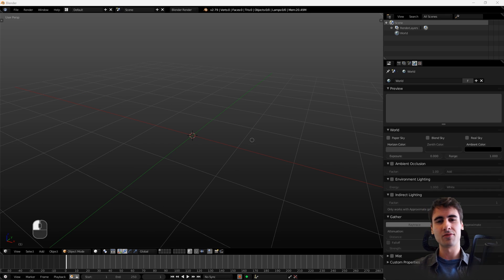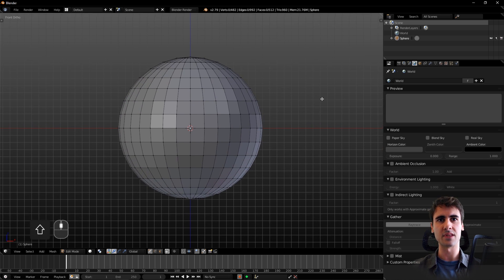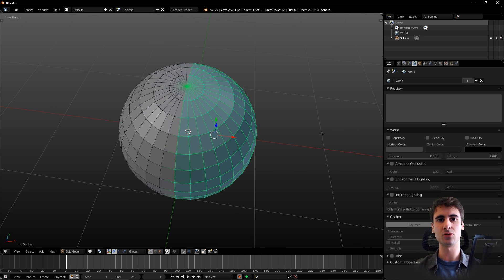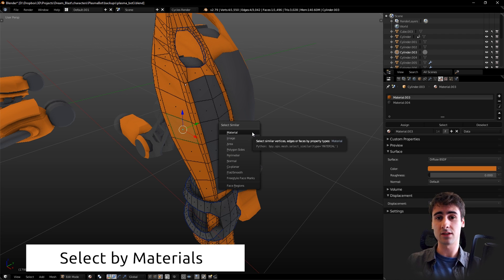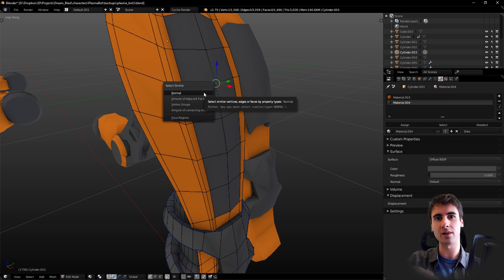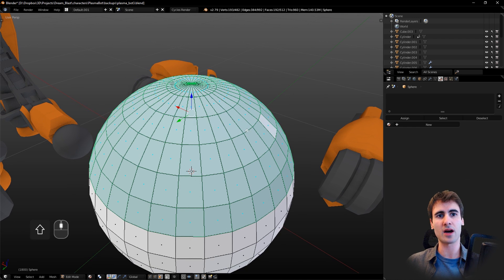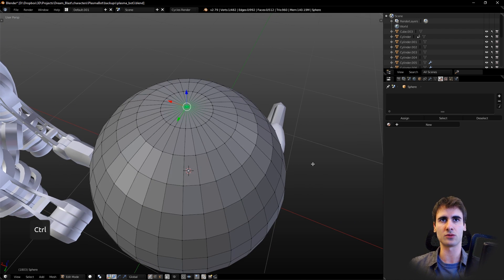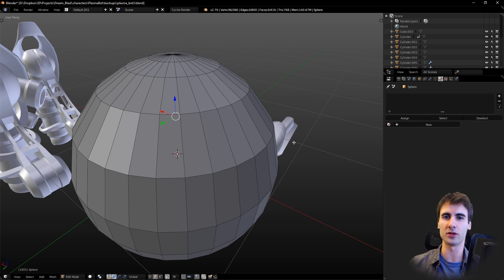5 Time Saving Blender Selection Tips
Tired of wasting time with complicated UI behavior? Maybe this video can help you with a few things I learned using Blender from the past years. This is 5 tips for selecting objects and meshes in Blender 2.79 that will speed up your pipeline.